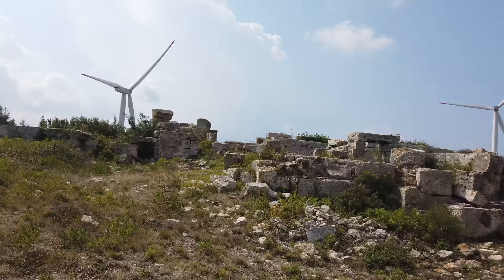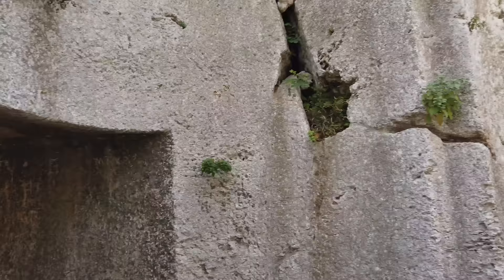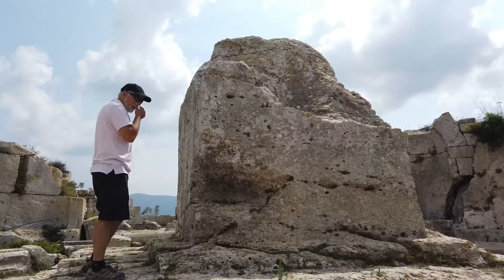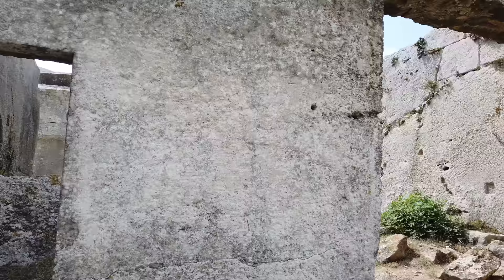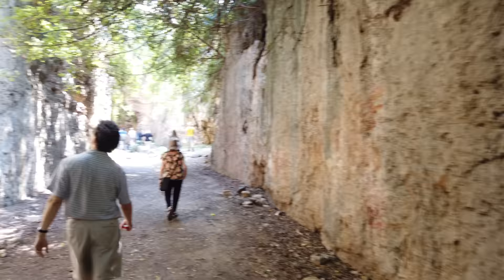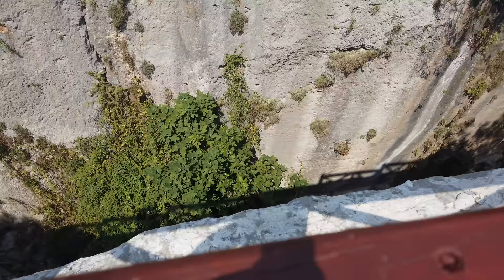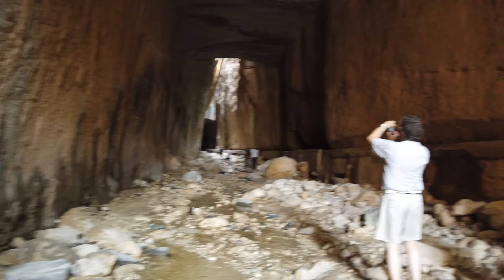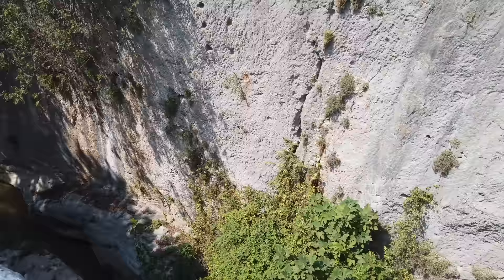Ancient Megalithic San Simeon And Titus Tunnel In Turkey